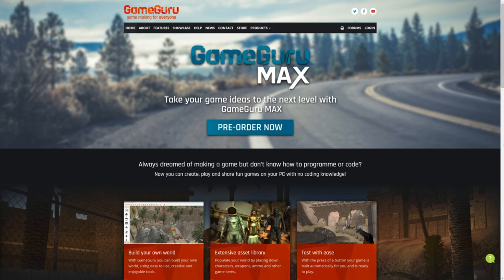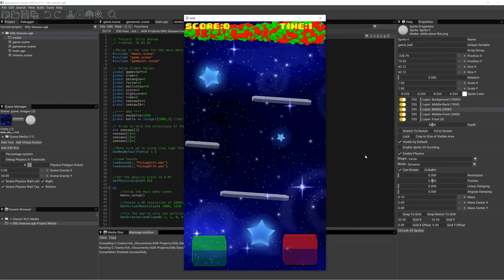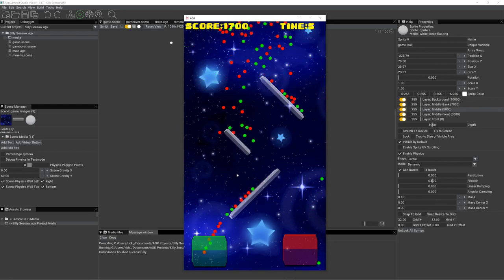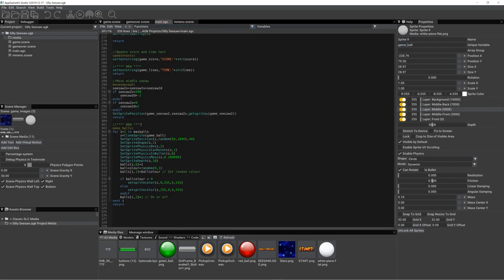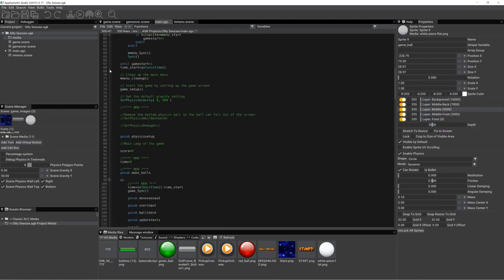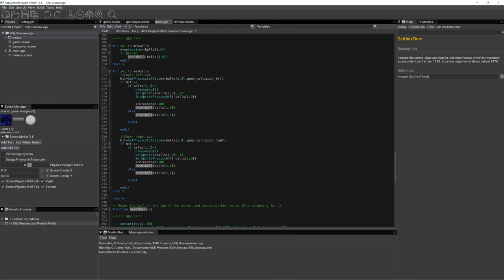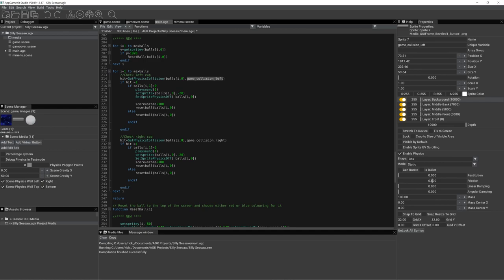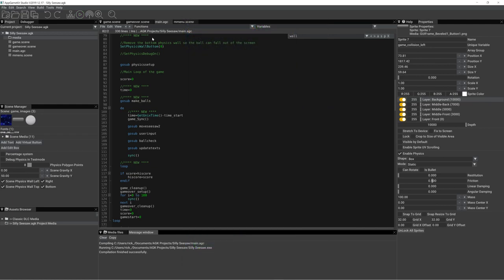AppGameKit Studio Tutorial - making a physics game part 6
Multiple balls now added into the game. Check out how we've used Clone Sprite to make the game more interesting and dynamic